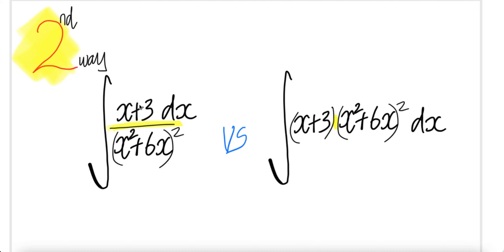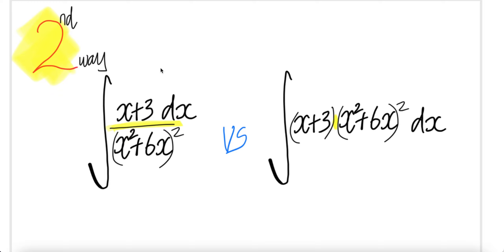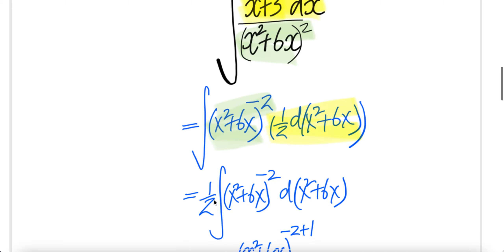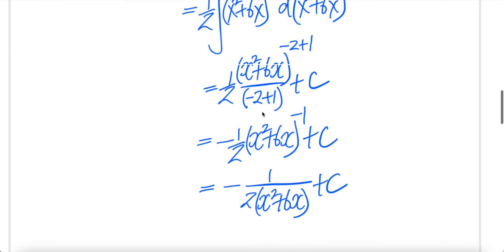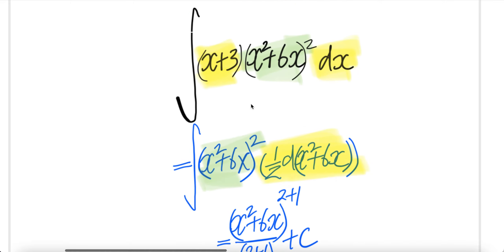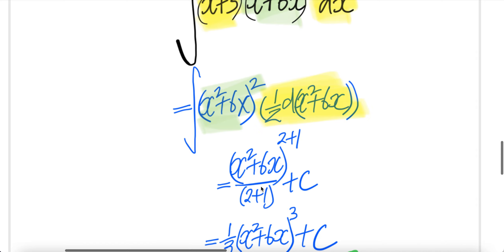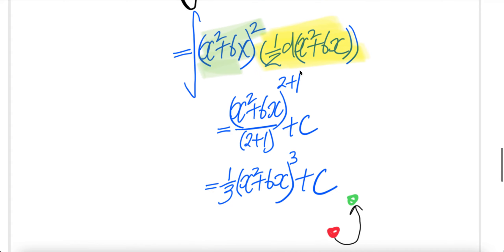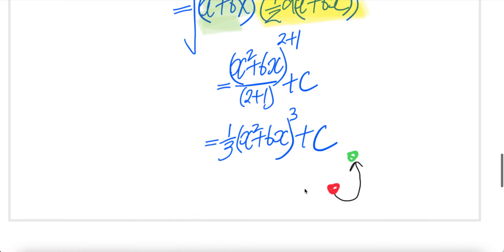2nd way: ∫(x+3)/(x^2+6x)^2 dx vs ∫(x+3)(x^2+6x)^2 dx